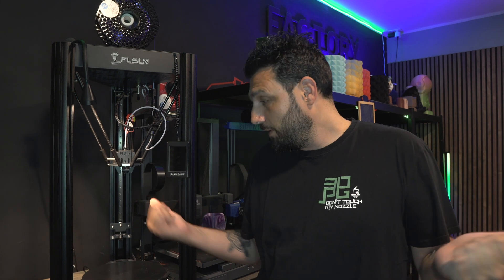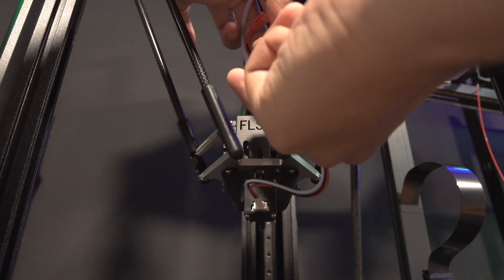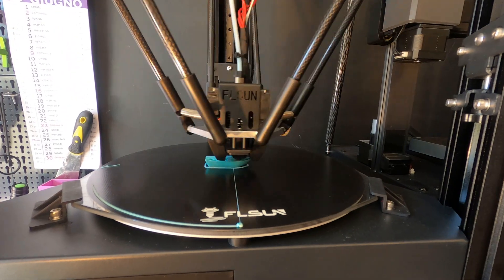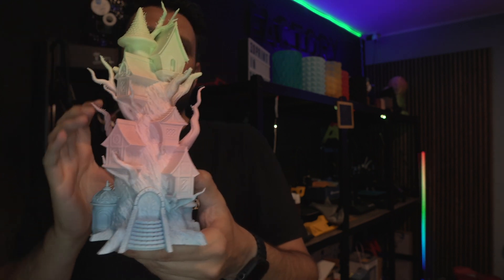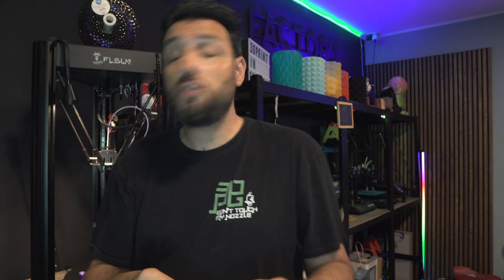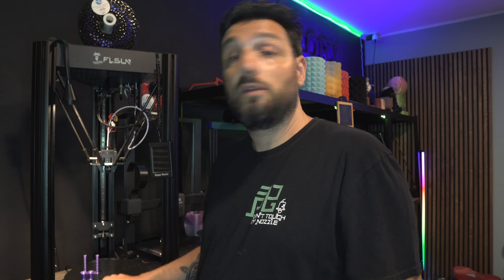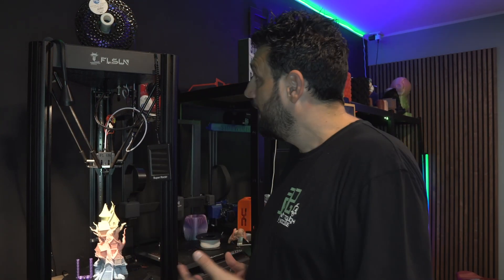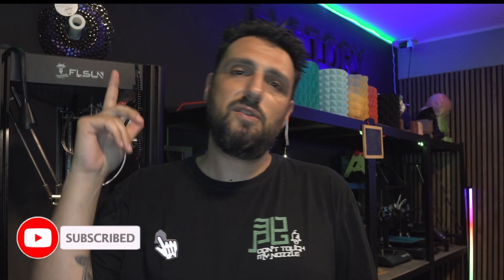Cheapest DELTA 3D Printer in 2024 // FLSUN SR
In this video we take a look at the Flsun SR Super Racer Delta 3d printer.
This is a 3 year old Delta printer form Flsun that has some pretty insane features and specs for a sub $300 3d printer.
We will cover the specs of this printer, what assembly looks like, what print quality is like, and I will let you know my final thoughts on this printer.

Code: NNNIT04112
After code price: EUR233

THE FILAMENTS I USE are from AZUREFILM
Using the code